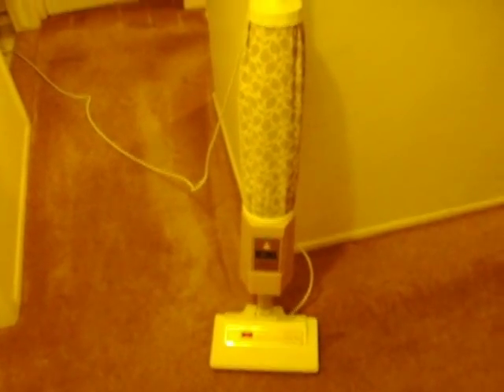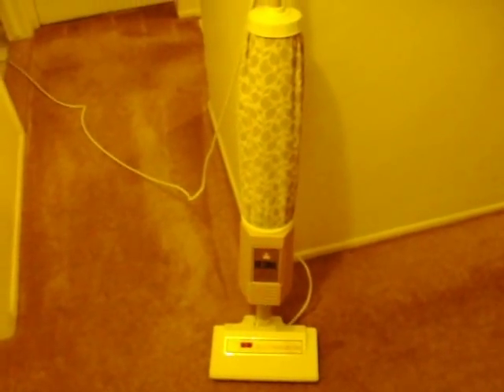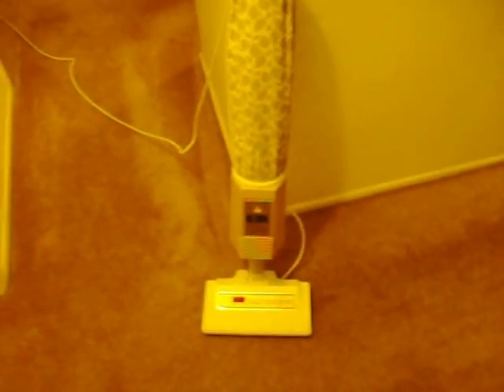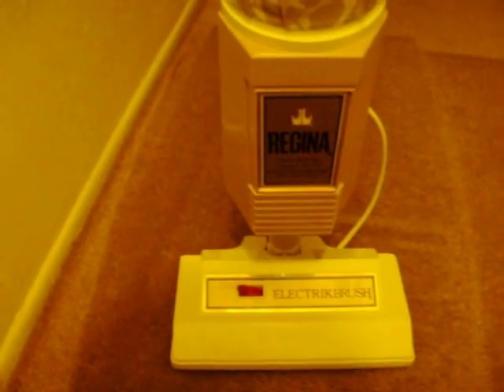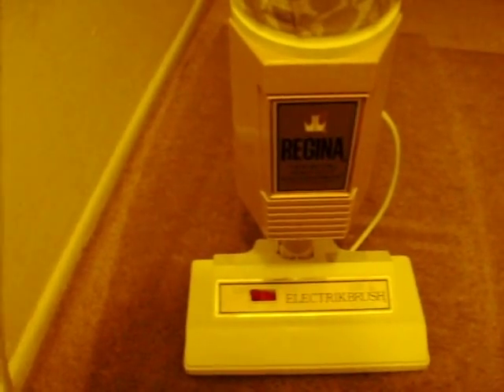1978 Regina Electrikbroom Electrikbrush Vacuum Cleaner....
This is a quick demo of my late 1970's Regina Electrikbroom that was TOL and featured their Electrikbrush nozzle. This was a motorized rotating brush that definitly HELPED the machine to actually clean better than thier suction only counterparts. It was also quite expensive for a broom type cleaner retailing for near $80.00.